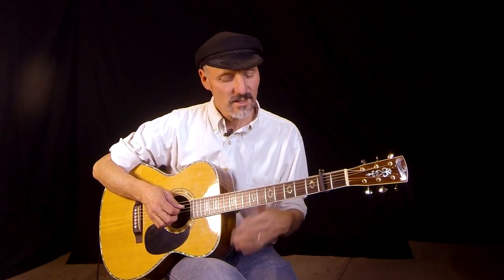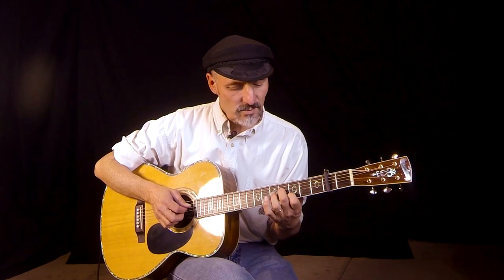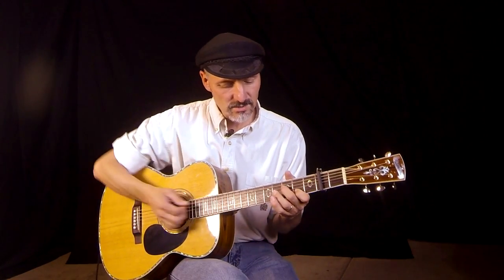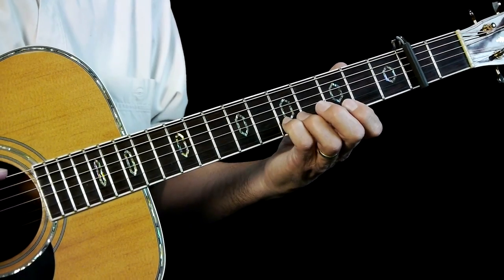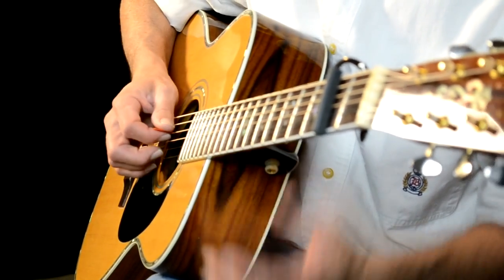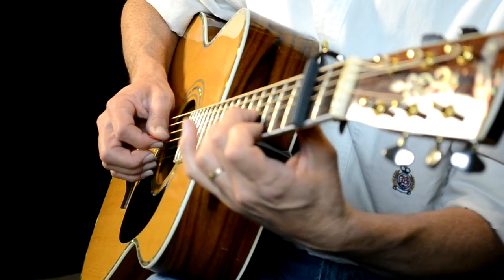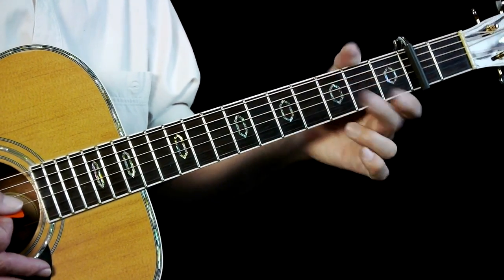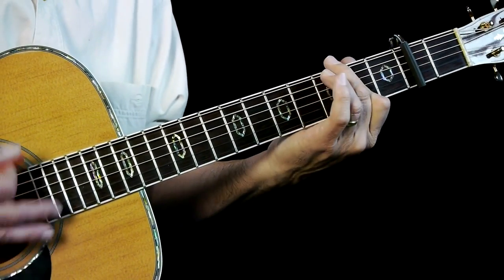Brown Eyed Girl - Guitar Lesson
This is my arrangement of Brown Eyed Girl. I have played this song hundreds of times for crowds throughout the years and I am so surprised how many people love this song.

0:11 short song example
1:07 how to play the Intro
1:43 correct left hand position for the Intro
3:23 right hand position for intro
3:45 how to get rid of ghost notes (notes that ring from open strings)
4:43 Verse 1 example
5:15 Verse chord progression explained
6:17 ending of Verse
6:37 Verse 2 (same as Verse 1)
7:22 transition to Chorus (Do you remember when..)
7:33 Chorus
7:48 Bass interlude between Chorus and Verse 3
(This short break imitating the bass notes is close to the original version but not quite. Van Morrison's bass part arranged for guitar is in the original tab posted above.)
9:11 Verse 3
9:54 last Chorus and ending
10:33 right hand strumming pattern
12:16 timing on Bm chord toward the end of the Verse

Can you help us create a budget for these Videos We appreciate any support that you can give. Group lessons, videos early, private lessons, and help with your playing is available too. You can help for as low as $1 a month. If you aren't able to give financial support that's ok.

The guitar is tuned to standard tuning with a capo on the 2nd fret. The key that the guitar is playing in is D. The actual key is E. Van Morrison originally wrote this song in G. I love playing this song in the key of G because it works so well but I was on this kick of lowering the song for my voice and other people's voices when I made this video, that's why it is played the way it is.

If you're looking for the exact way that Van Morrison played this song then this video is not for you. This key works very well for amateur singers. You can lower it even more by just taking the capo off. If you want it a little higher put the capo up the neck wherever you want.